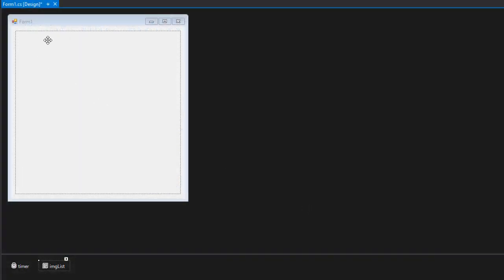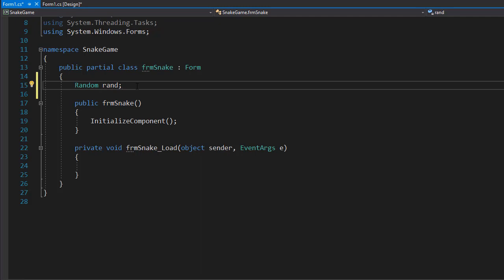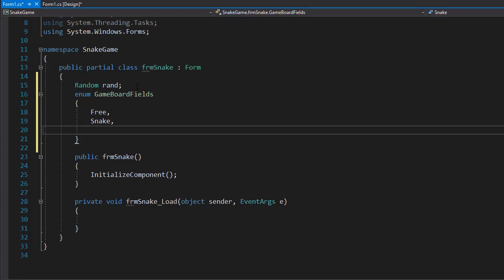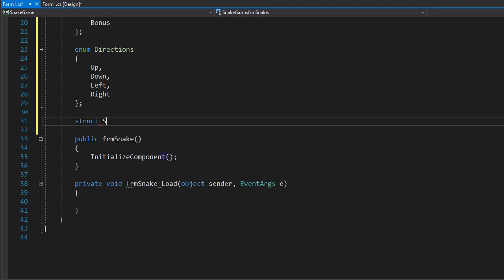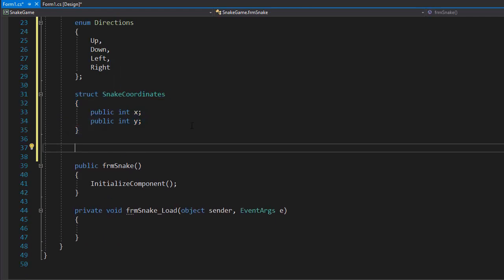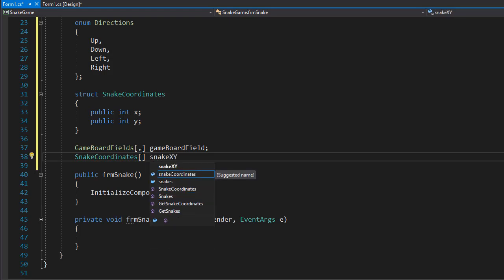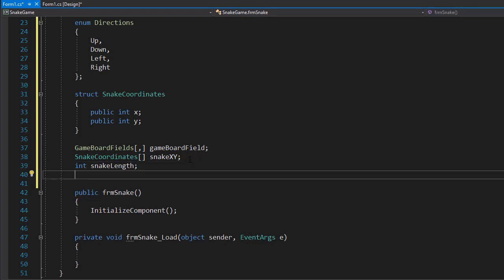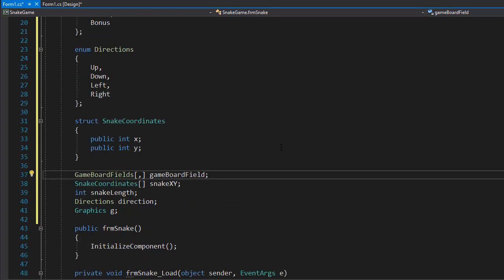C# Game Programming - Hungry Snake Pt.4 - Setting Up Variables